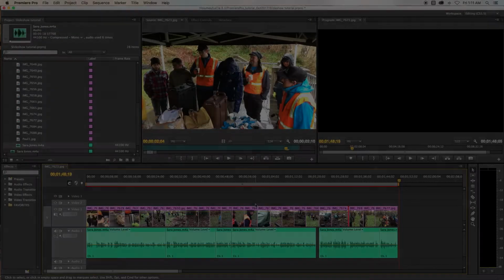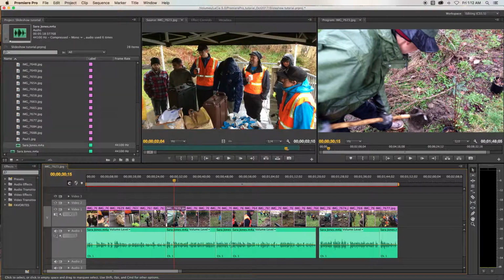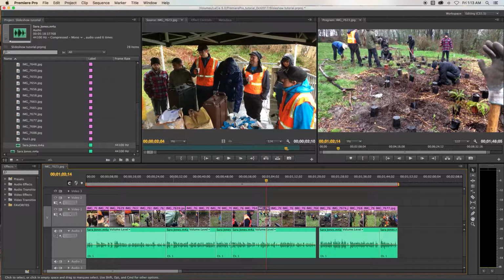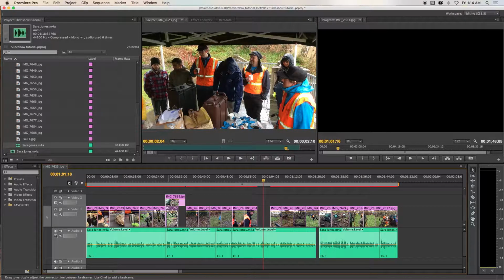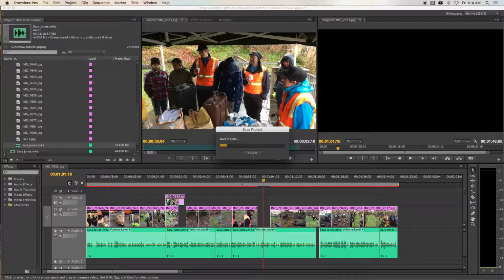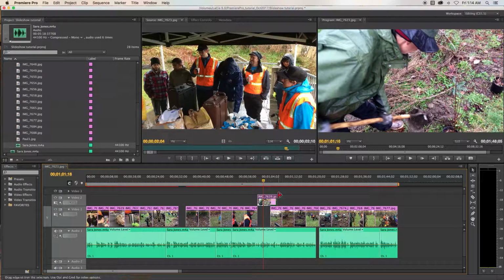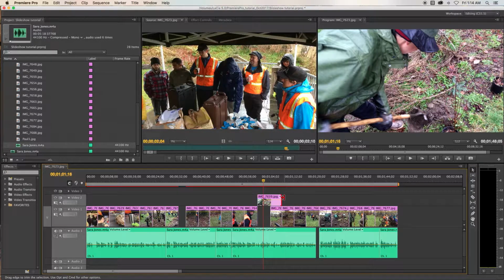Premiere Pro tutorial #5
Building audio slideshows:  Moving images on the timeline